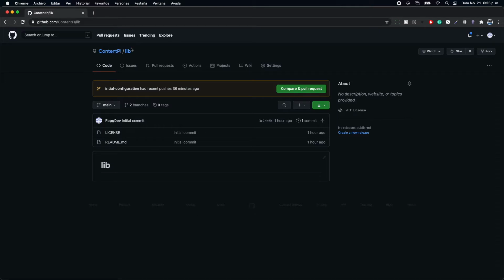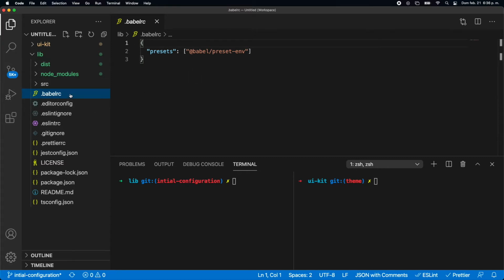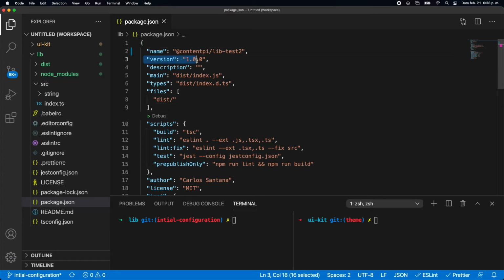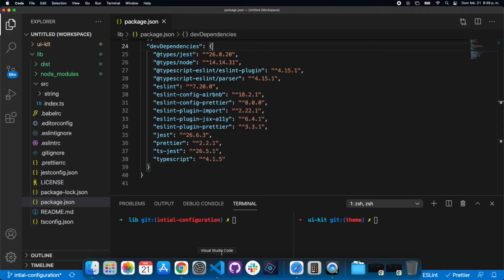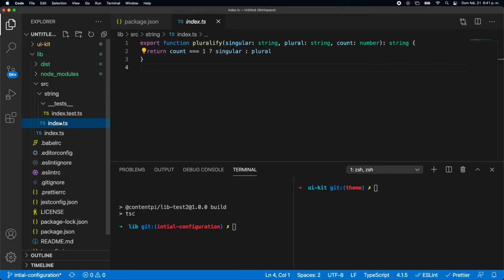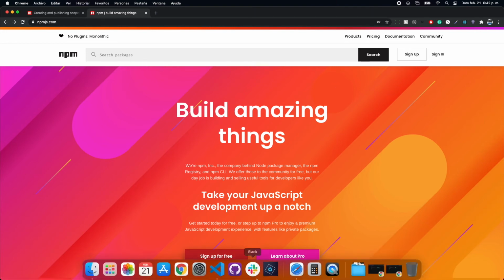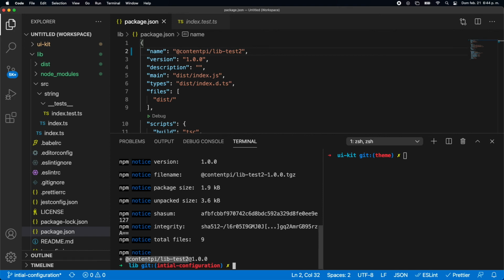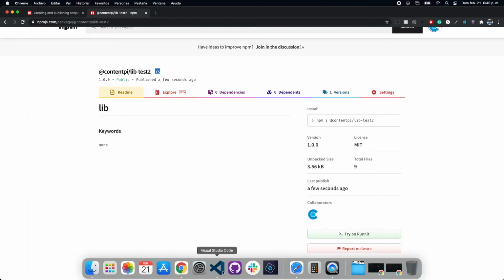51. How to build a Headless CMS with TypeScript, React, GraphQL & Node: Publishing an NPM Package